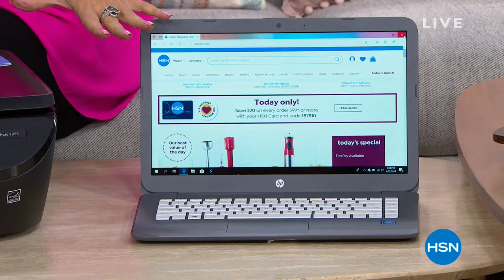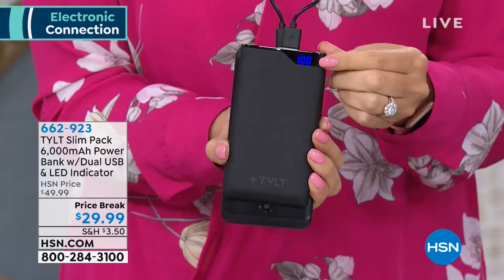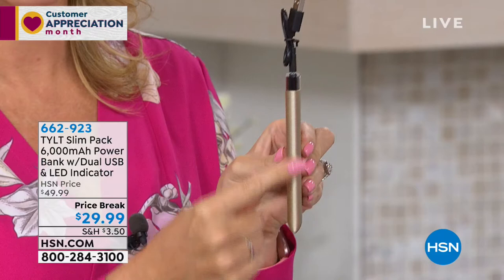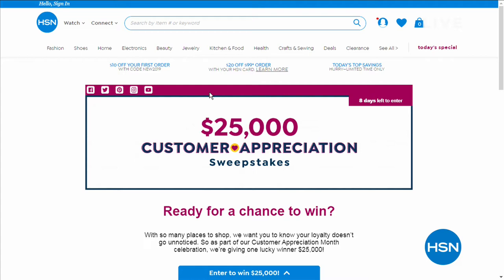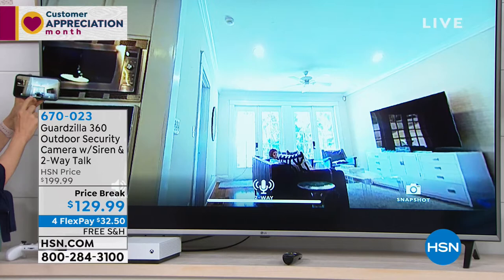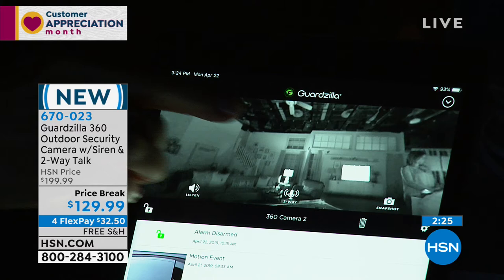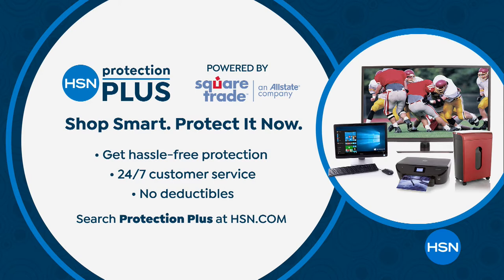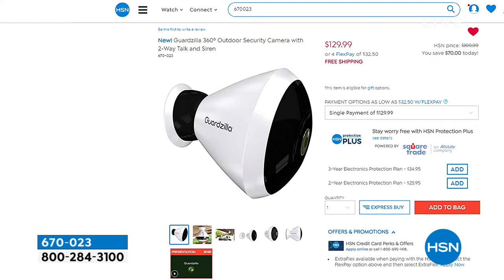HSN | Electronic Connection 04.22.2019 - 03 PM